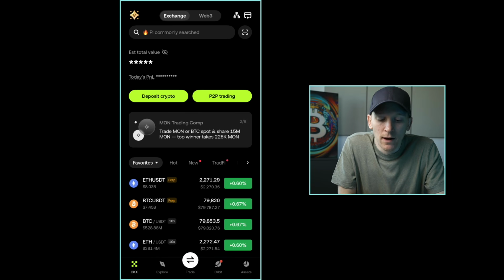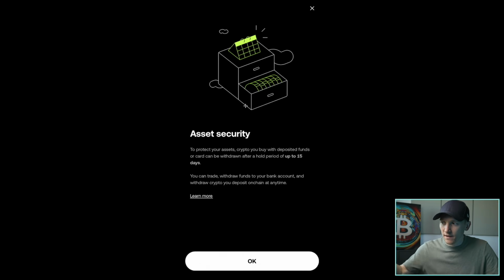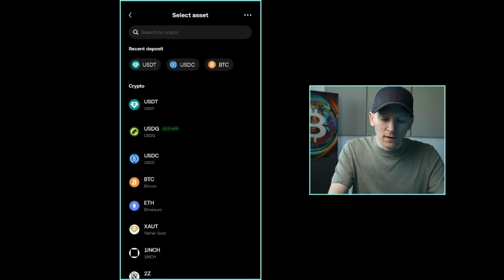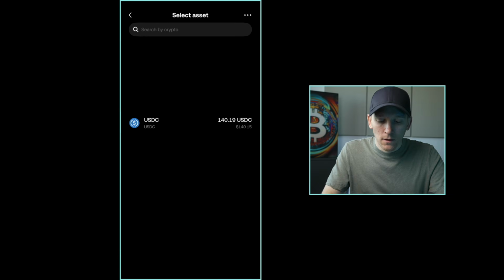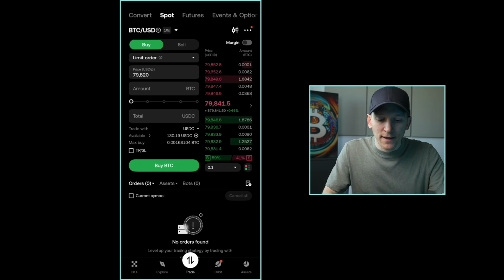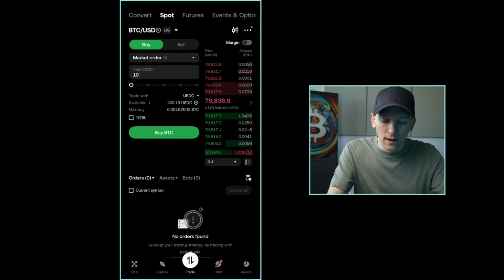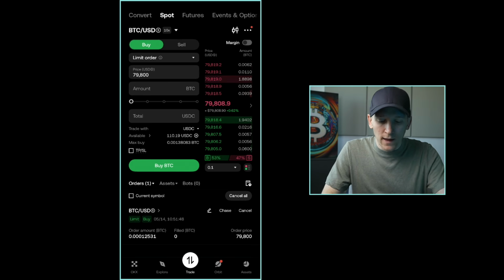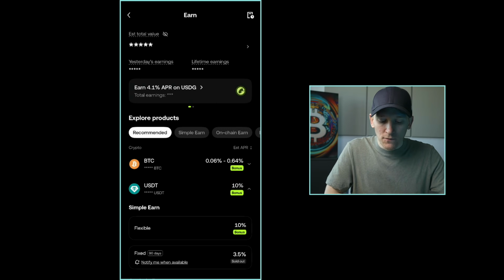How to Use OKX App for Beginners (OKX Tutorial)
How to use OKX app - trade on OKX

TIMESTAMPS:
0:00 How to use OKX
1:31 How to deposit money to OKX
3:45 How to deposit crypto to OKX
6:17 Withdraw crypto from OKX
8:22 How to buy crypto on OKX app
10:50 How to trade crypto on OKX app
13:07 OKX earn